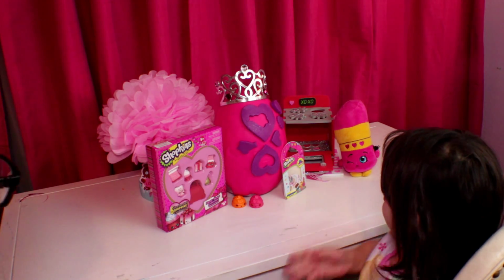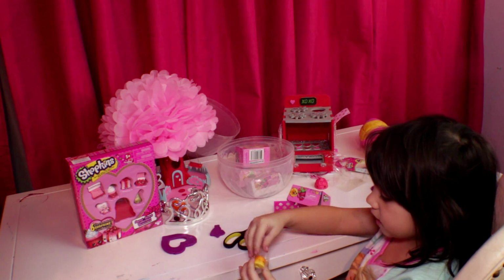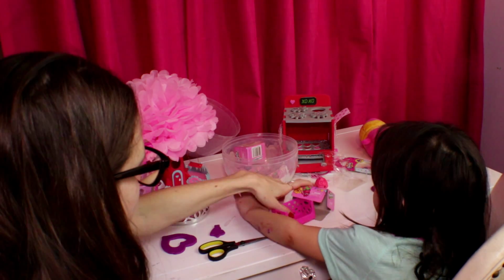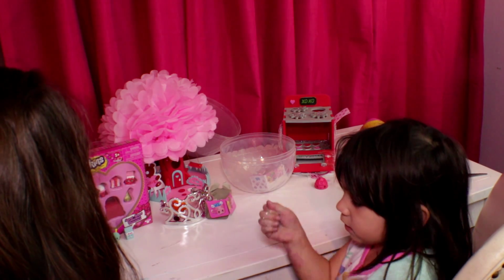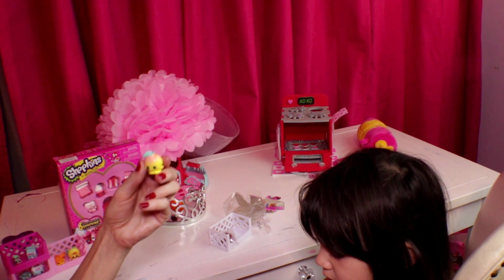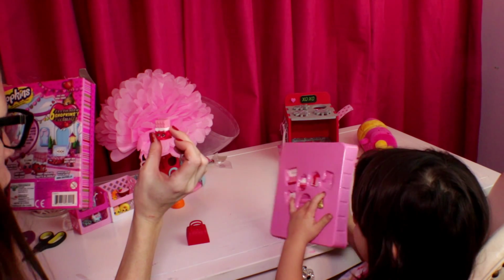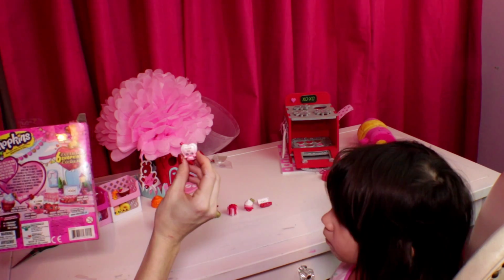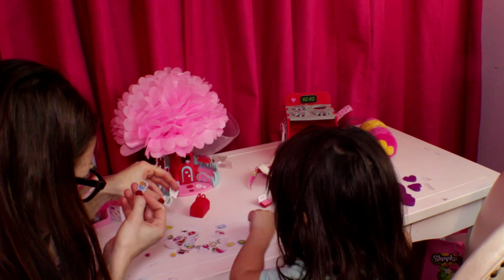Shopkins Sweet Heart Collection with 6 EXCLUSIVE SHOPKINS plus play-doh surprise egg!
Shopkins Sweet Heart Collection with 6 EXCLUSIVE SHOPKINS!
In this video we open an exclusive set of shopkins and 4 shopkins season 4 blind bags.  The six exclusive shopkins are Miss Pressy, Meltin Muffin, Candy Kisses, Cheeky Chocolate, Chocky Box, and Chocolate kiss.  Then who knows what other season 4 shopkins we will get.  Check out the video and comment on which one you like the best.

Disney Princess Club

Check out the scavenger hunt video where Zoey finds her Valentines Day toys! Click the link here!